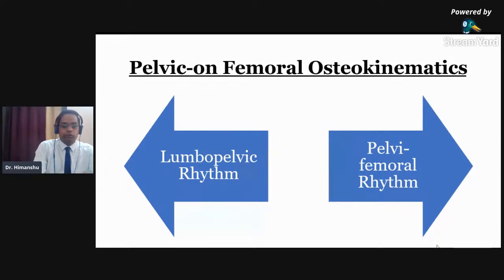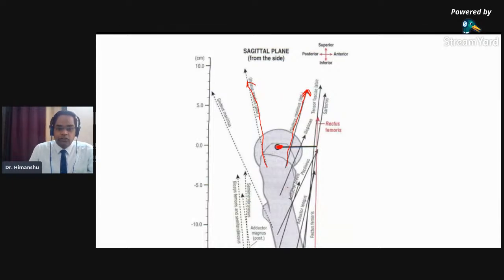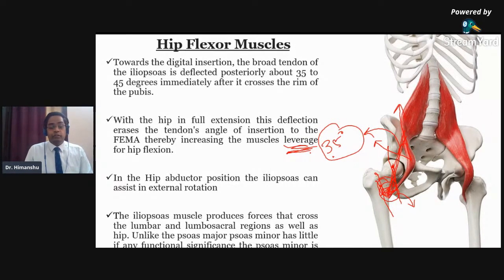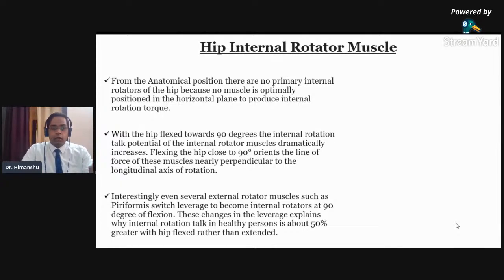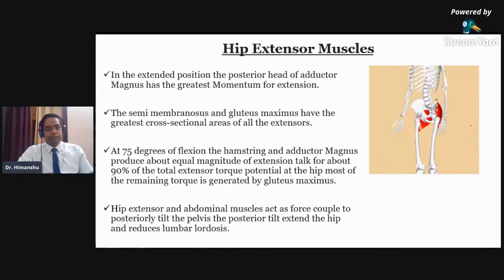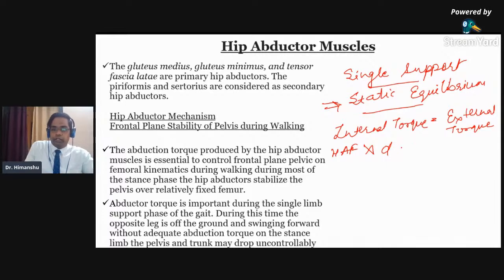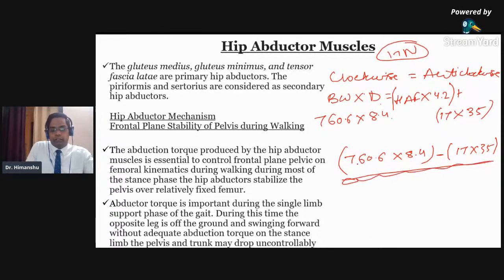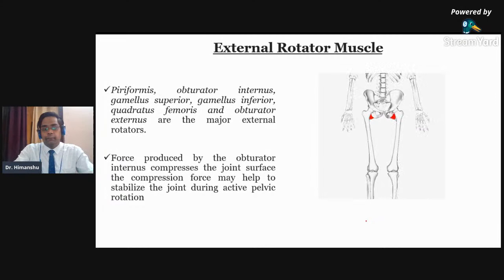Biomechanics of Hip Joint-II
We welcome you to learn:
1. General concepts of Biomechanics
2. Basic osteology of Hip Joint
3. Kinematics of Hip Joint
4. Muscle Interactions at the Hip Joint
5. Forces acting at the Hip joint
6. Force distribution on the usage of cane
and many more.
Learn Biomechanics as never before..

✓ For more such home based exercise order book "Home Management of Work Related Pain" from Amazon. Follow the link